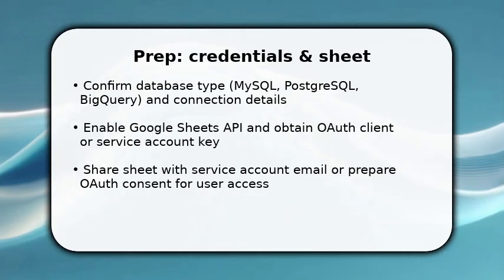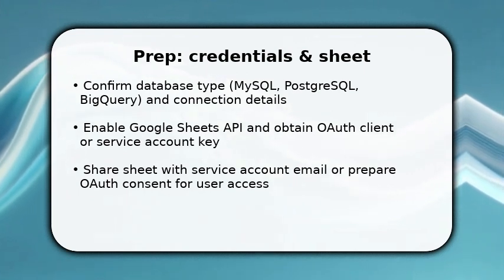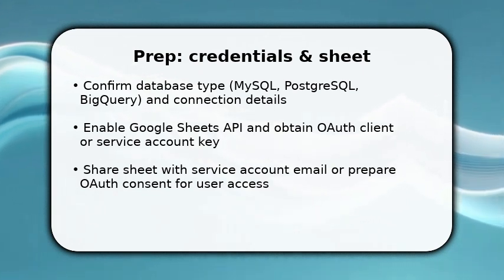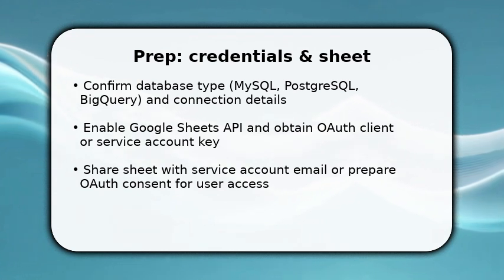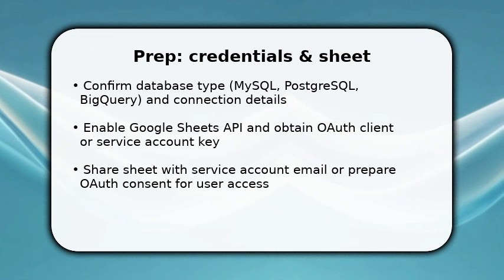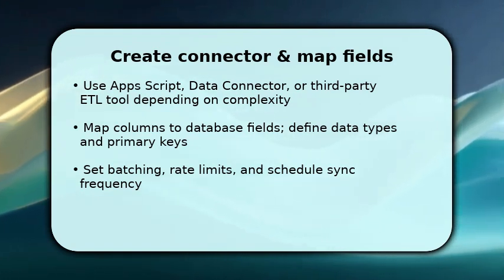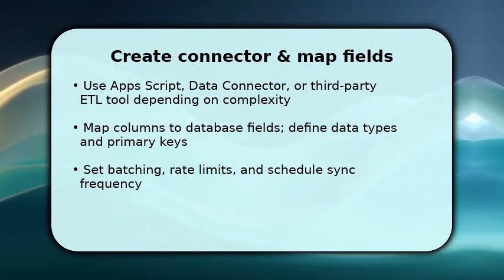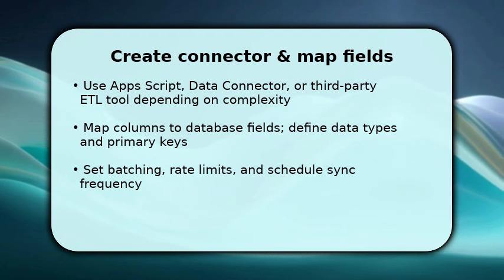How to Connect Google Sheet to Database (easy Method)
Learn the straightforward steps to link your Google Sheet directly to a database for seamless data management. This video will guide you through setting up connections, ensthybridging spreadsheets with databases using built-in tools and APIs.

Google Sheets, DatabaseConnection, Linking Spreadsheets, Data Management Tools, API Integration for Google Workspace, Spreadsheet to Database Setup Guide, Automate Data Transfer in Excel & Google Sheets, Worksheet-to-Databank Linkage Tutorial, Google Apps Script Tricks, Database Connectivity with Spreadsheets